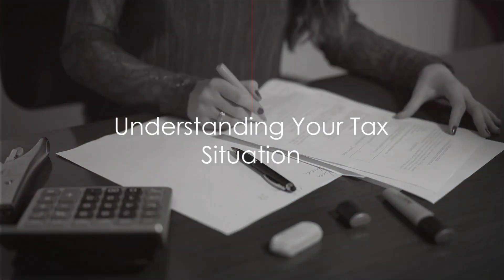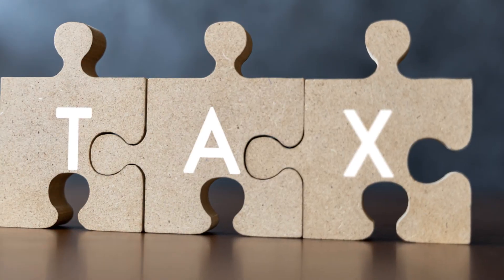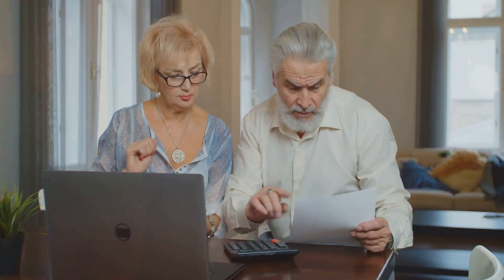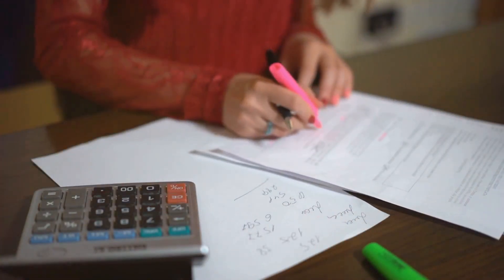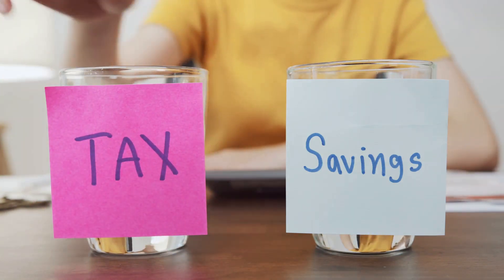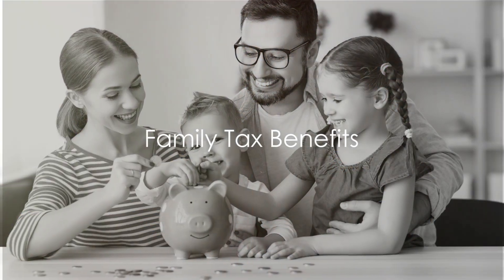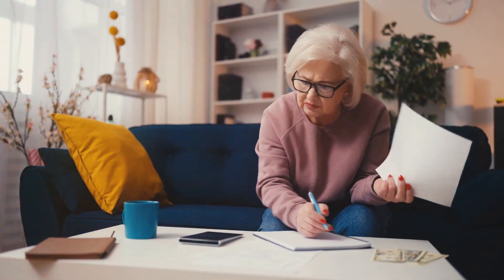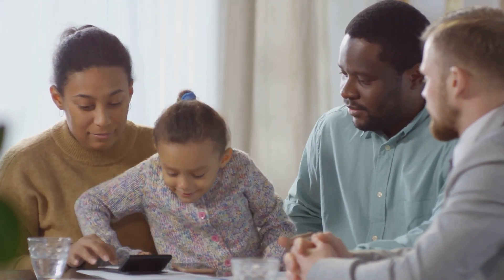Unlocking Tax Savings A Guide for Women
VRMSZTax.com aims to cater to females aged 35-44 by providing comprehensive resources and insights tailored to their specific financial needs and interests. By addressing topics such as maximizing tax returns, understanding family tax benefits, and navigating career-related tax implications, VRMSZTax.com seeks to empower this demographic to make informed financial decisions and optimize their tax preparation process.